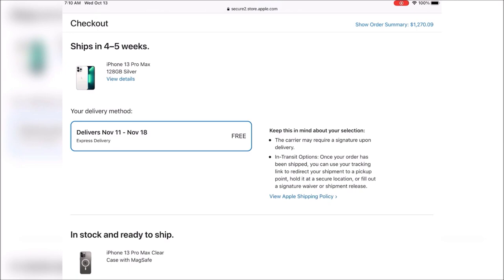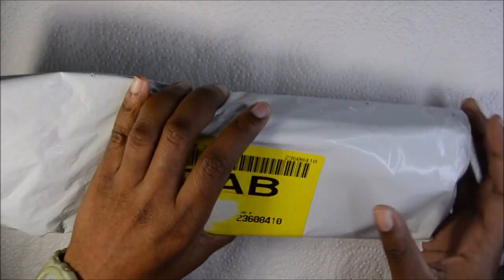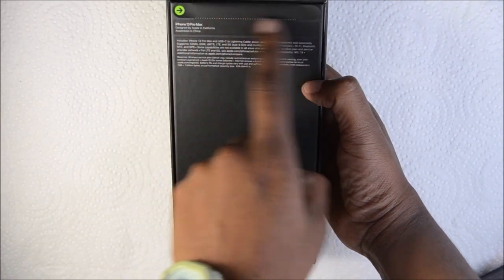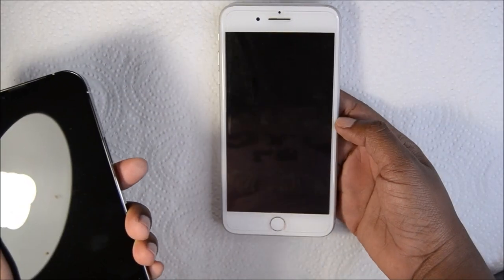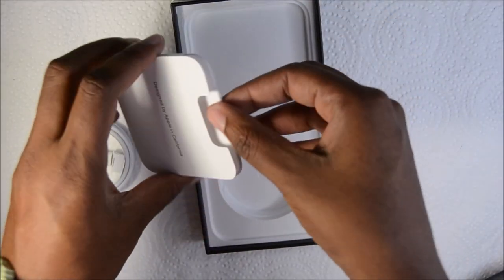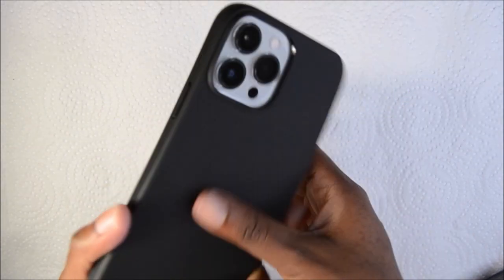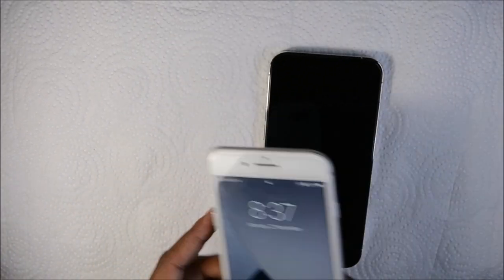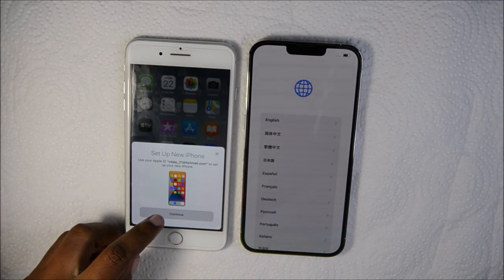Unboxing iPhone 13 Pro Max + Setup Vlog | Basic Tech Review | Trinidad & Tobago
In this video, I'll be unboxing the iPhone 13 Pro Max. This phone was released at the Apple Event back in September. You can check Apple's website for all the phone details.

You'd see me run through the ordering process, unboxing, trying out the cases, installing a screen protector, transferring the data from my old phone to the new one and of course a few photos. Be sure to watch to the end for a tip on ordering directly from Apple when you're living in Trinidad & Tobago!

Cameras Used:
GoPro Hero 7 Black
Nikon D3100
iPhone 8 Plus
iPhone 11

Timestamps:
Intro- 0:00
Ordering the phone & receiving it- 0:59
Unboxing, first impressions, cases etc - 2:01
Installing screen protector- 6:14
Setup & transferring data- 7:26
Few pics and video- 9:29
Final impressions & a tip!- 9:58

Music
CREDITS:
►Track: Hip Hop Party
►Author: ANtarcticbreeze